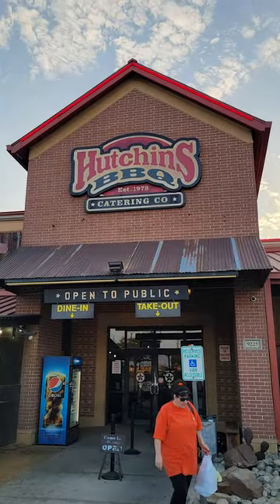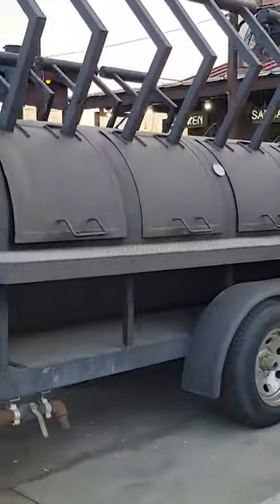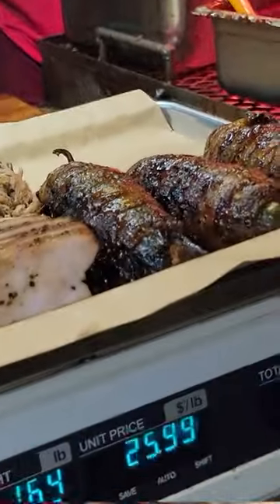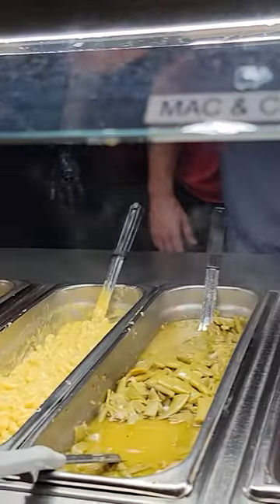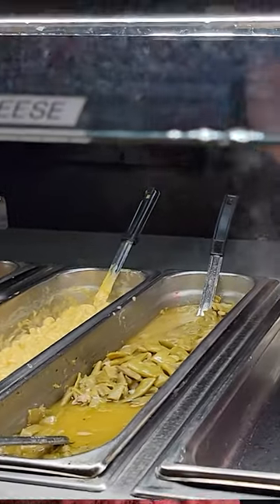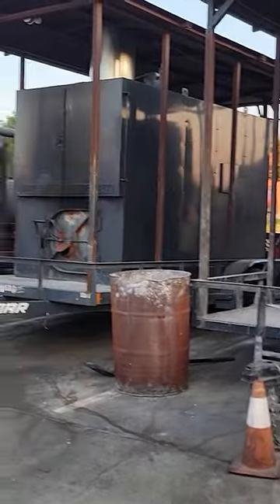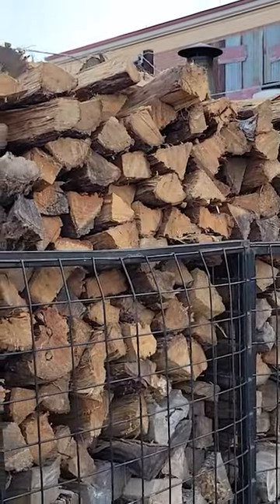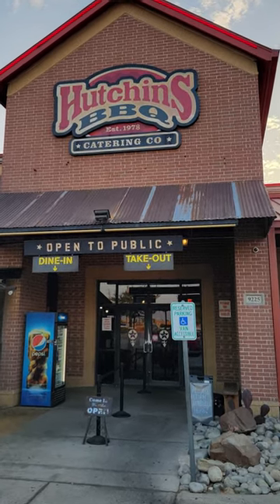Hutchins BBQ Dallas highlight REEL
– NEW HERE? –